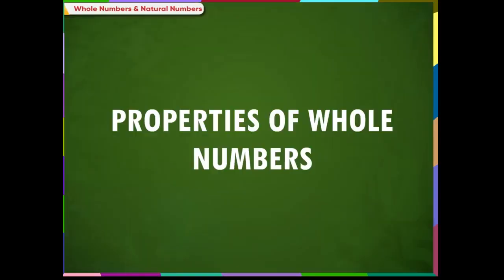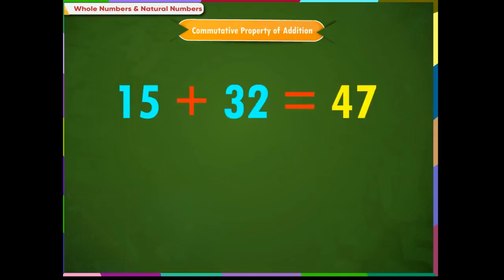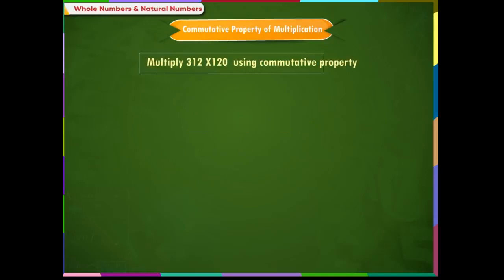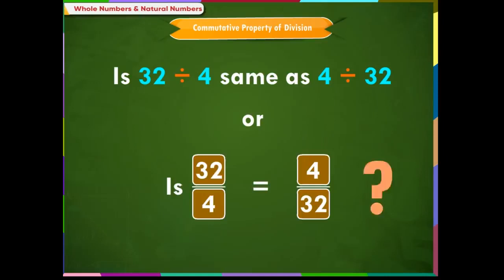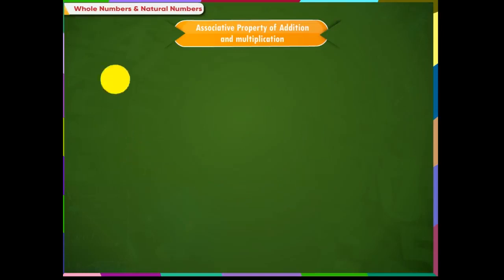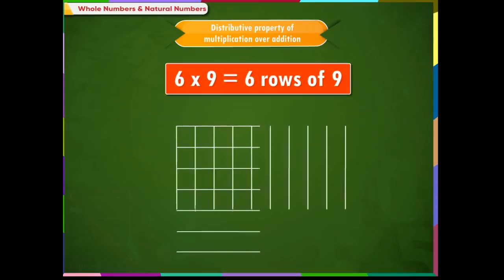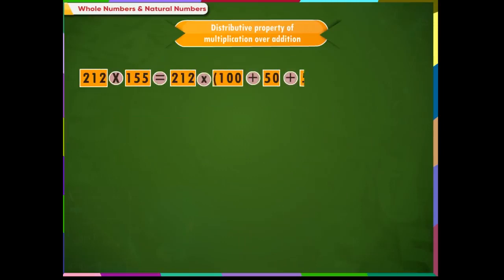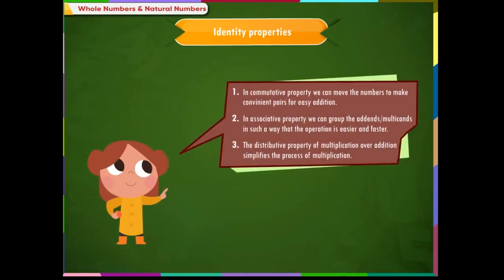Properties of whole numbers